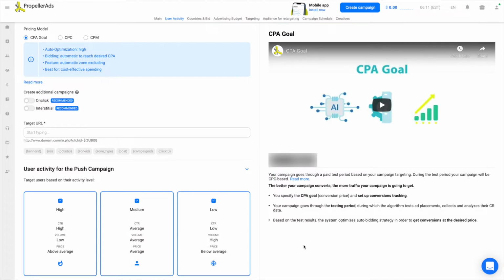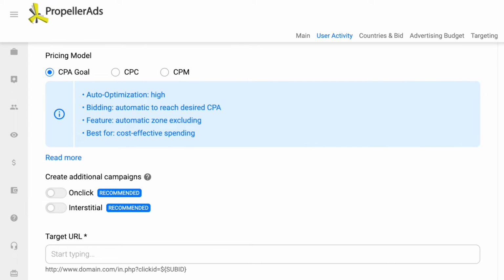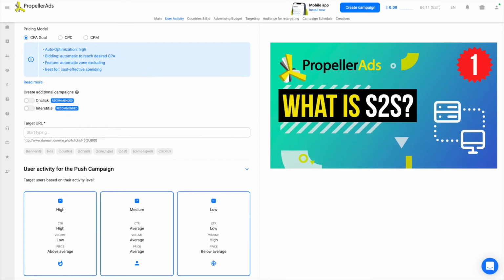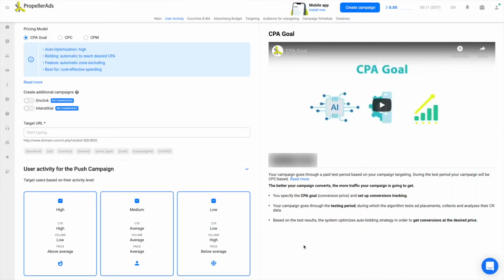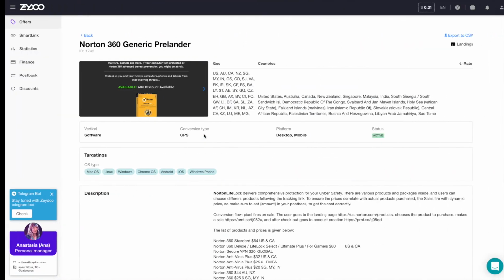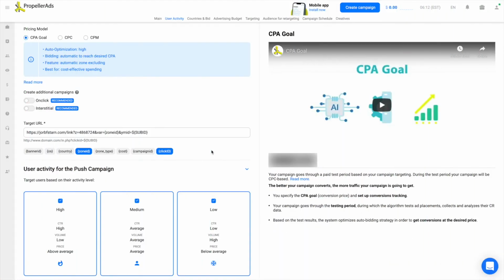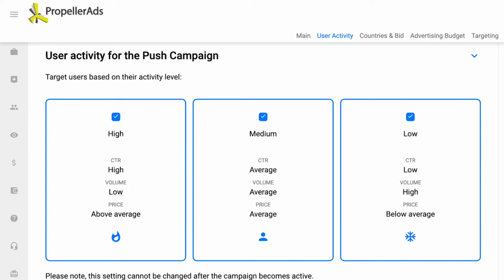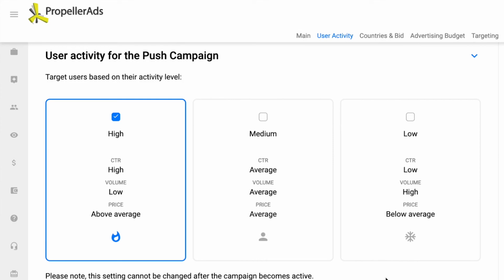Video 2: How to launch first In-Page Push campaign: Pricing Model and User Activity Targeting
We are back! Let’s continue launching your first In-Page Push campaign.

This time, we are going to discuss pricing models - CPC, CPM and our most advanced CPA Goal for auto-optimization.

After setting the pricing model, we are going to deal with the Target URL and explain how to add it correctly.

And the last topic we are going to discuss is User Activity Targeting and how to use it smartly. Here we go!

CPC or CPM: How to Pay Less for Push Notification Traffic